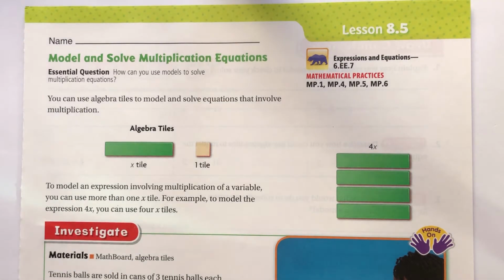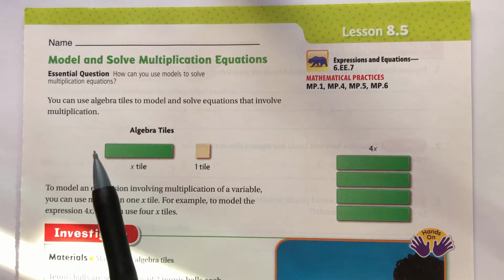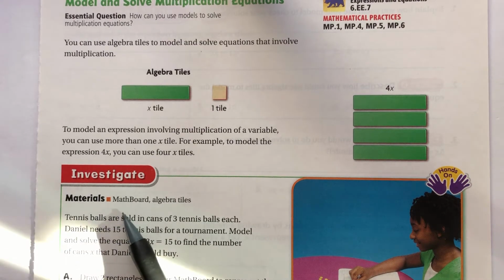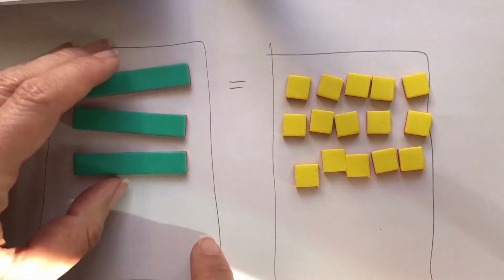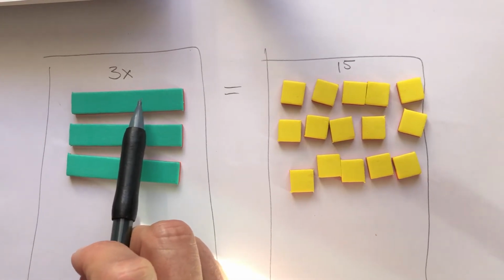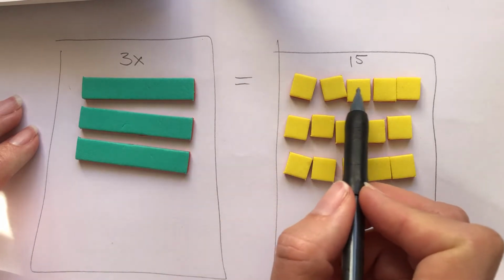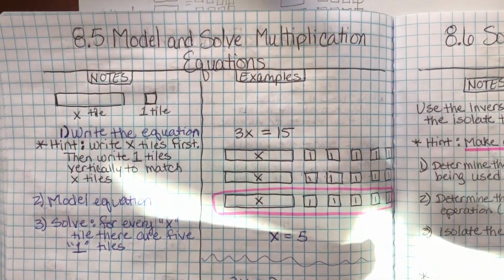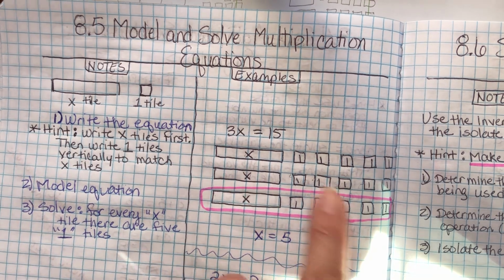8.5 6th Grade Go Math